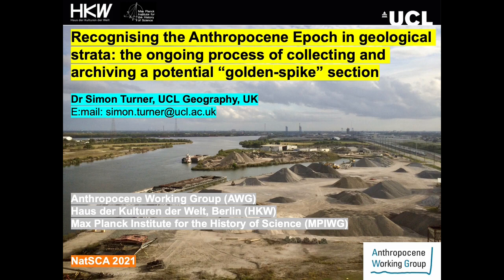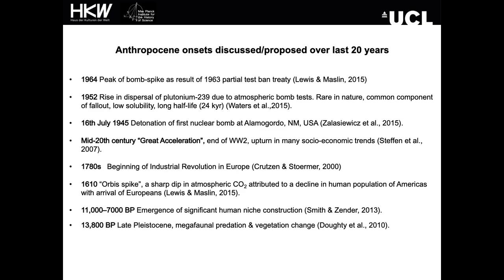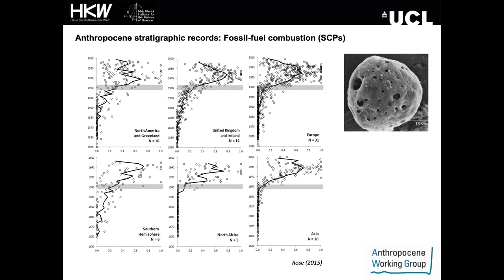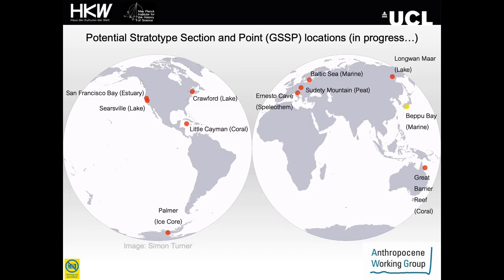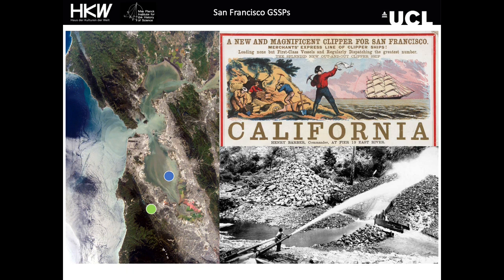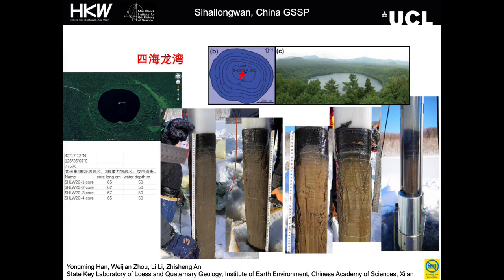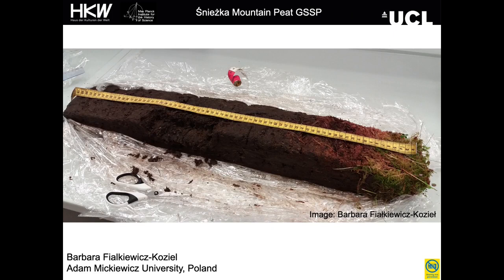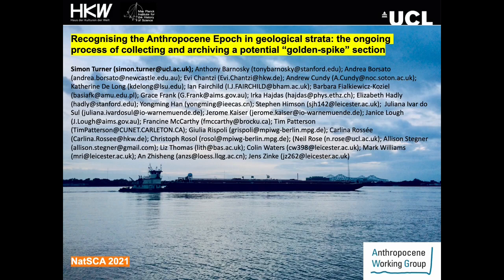Recognising the Anthropocene Epoch in geological strata + Q&A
Recognising the Anthropocene Epoch in geological strata: the ongoing process of collecting and archiving a potential “golden-spike” section

Simon Turner
UCL / Anthropocene Working Group

NatSCA Online Conference 2021: Changing the World: Environmental Breakdown and
Natural Science collections

DAY ONE: Thursday 27 May 2021, Keynote Presentation

Human activity is leaving a pervasive and persistent signature on Earth and vigorous debate continues about whether this warrants recognition as a new geologic time unit. Anthropogenic influence on stratigraphic signals commenced thousands of years ago, but the most pronounced inflection in most global trends away from Holocene patterns is in the mid-20th century, which represents the preferred timing of onset for the Anthropocene Epoch.

This presentation outlines the work of the Anthropocene Working Group (AWG) in gathering diverse evidence to constrain and assess the Anthropocene, including: 1) the appearance and rapid dispersal of many new compounds (e.g. plastics and industrial fly ash), rock types (e.g. concrete) and sediment bodies including artificial ground, together with sediments released by land use changes; 2) modified geochemical signals providing widespread, sometimes global, and geologically isochronous markers, especially through perturbations to the carbon and nitrogen cycles (through fossil fuel consumption and nutrient enrichment), at rates and magnitudes unprecedented in Quaternary times, and from novel artificial radionuclides traces from nuclear bomb tests; and 3) biological evidence as a consequences of extinctions and extirpations, unprecedented global movement of animal and plant species (intentional and accidental), and increasing abundance of domesticated species.

Formalisation of the Anthropocene requires proposal of a Global Boundary Stratotype Section and Point (or “golden-spike” section). The AWG is coordinating a study collecting core material from diverse potential host environments and geographical sites. The Haus der Kulturen der Welt in Berlin, will document the process of collection and analysis of the cores and present the social, cultural and historical aspects of the study at a major exhibition in 2022.